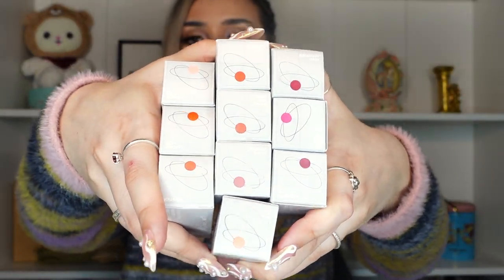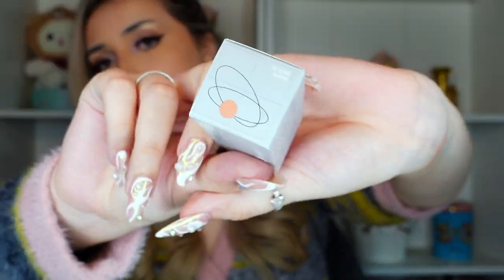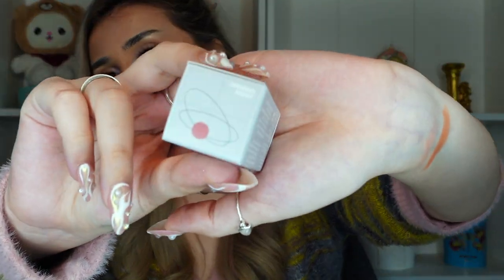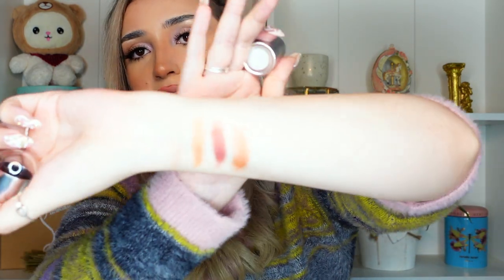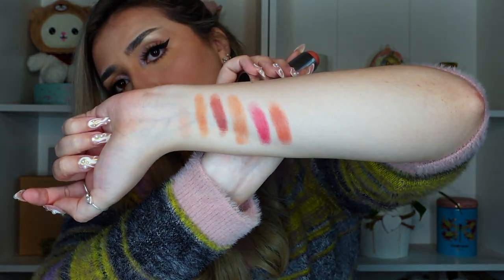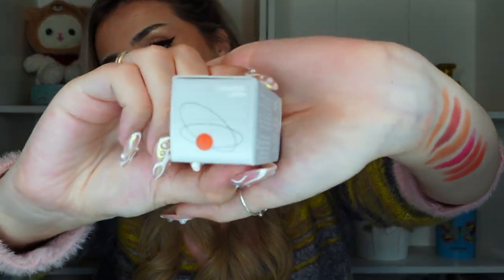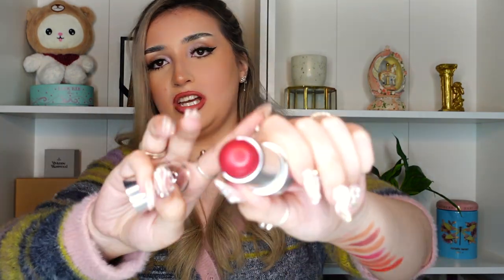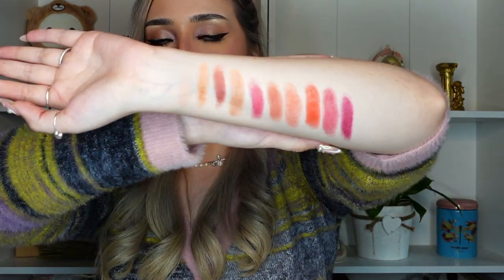r.e.m. beauty chapter two review | part 2: cheek and lip sticks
which shade do you think you will go for at the next drop? i ended up loving a good bit of these shades !